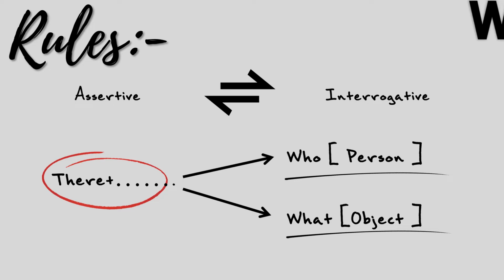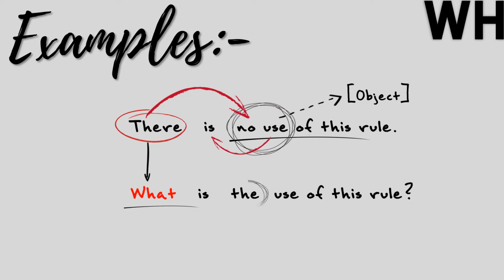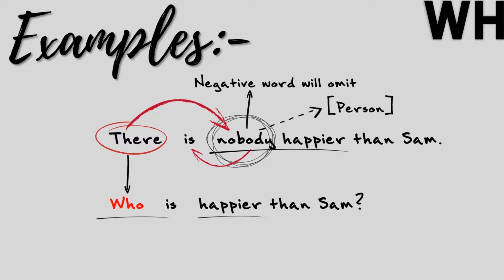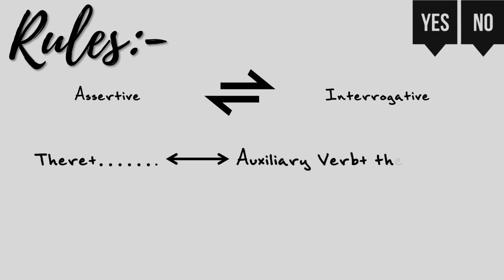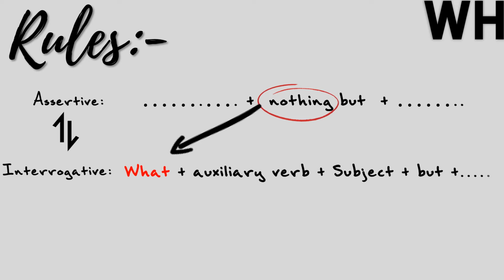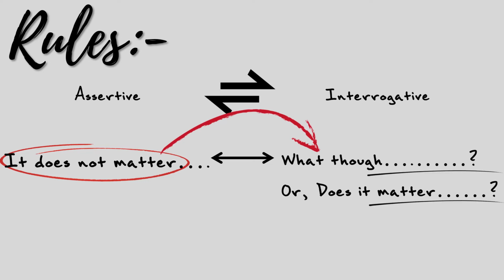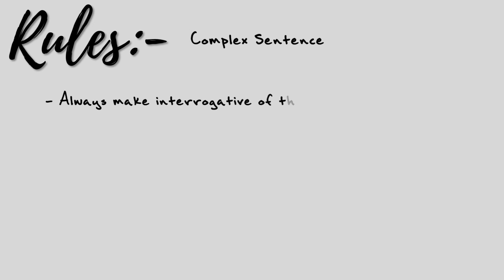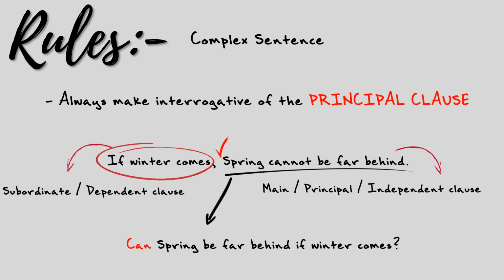Assertive to Interrogative & Vice Versa Part 2 | Transformation of Sentence | English Grammar